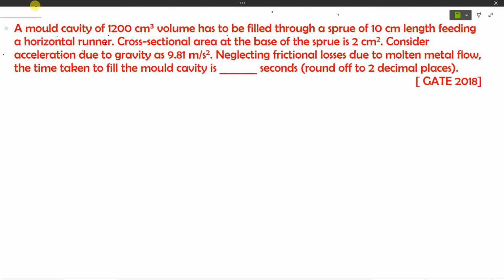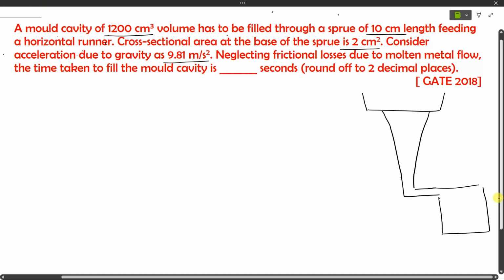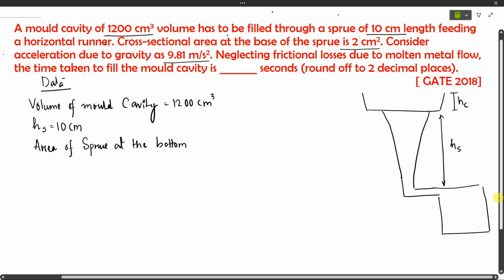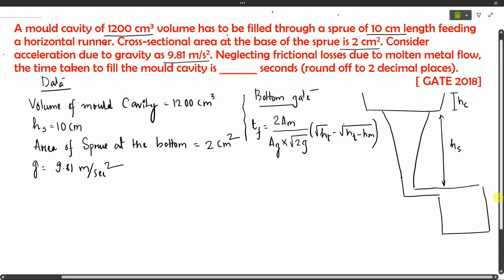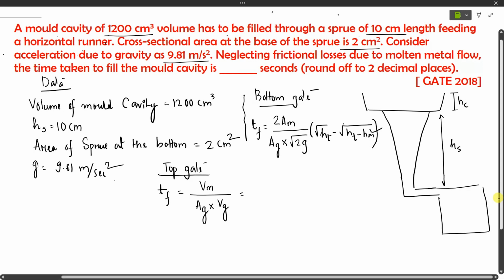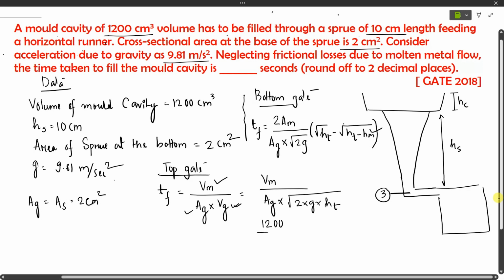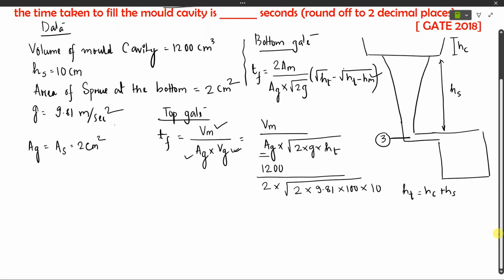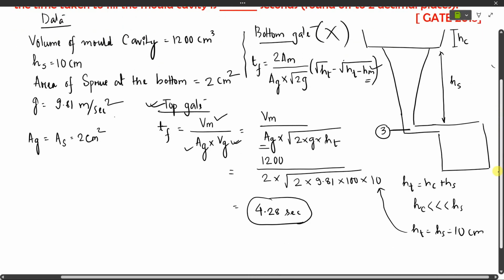🫵🫵Production Numerical 4 || Mechanical || GATE Previous Year Question || Casting 🤔🤔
Casting
Top Gate
Mould Filling Time